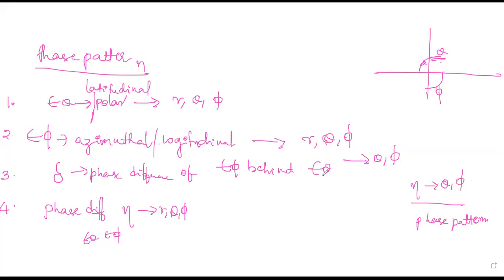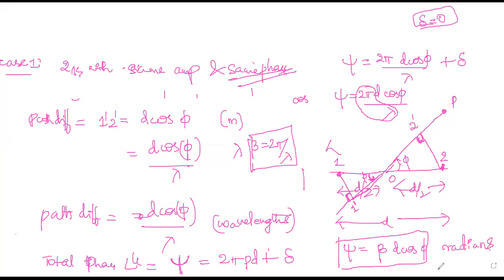Module-4: Chapter-1: Point Sources and their arrays: Field Pattern & Phase Pattern, Antenna Arrays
This section covers the concepts of Field Pattern & Phase Pattern, Antenna Arrays: Case-1 Derivation